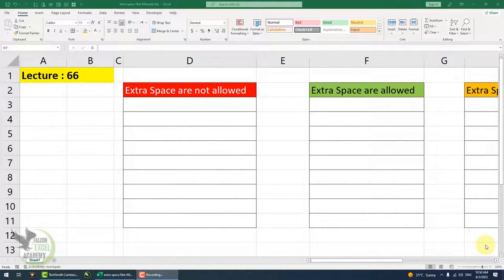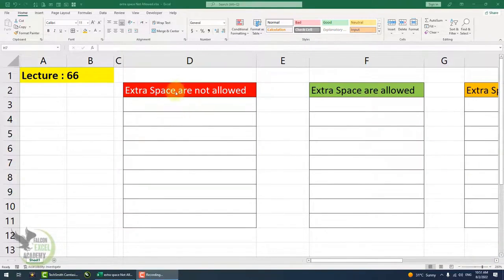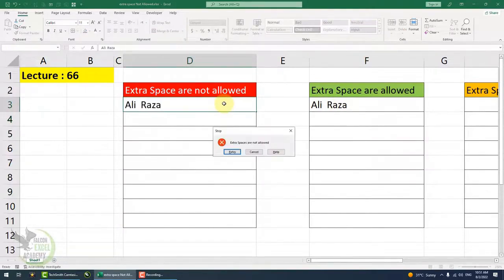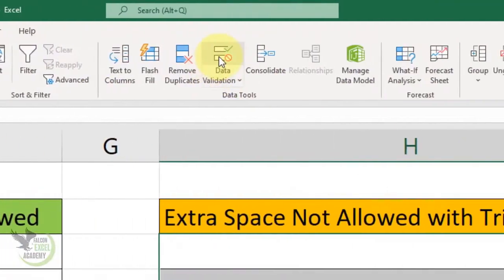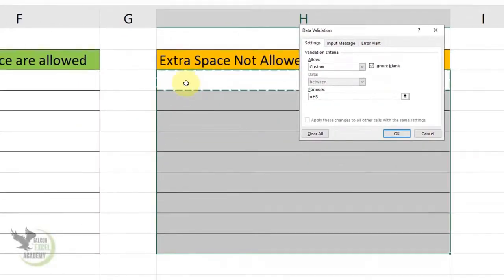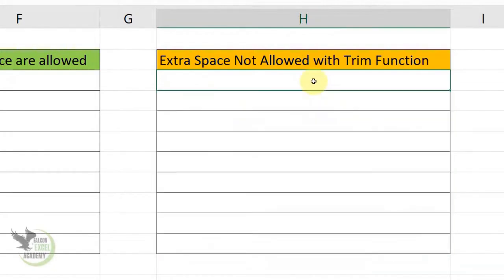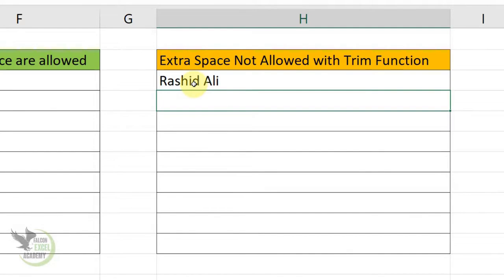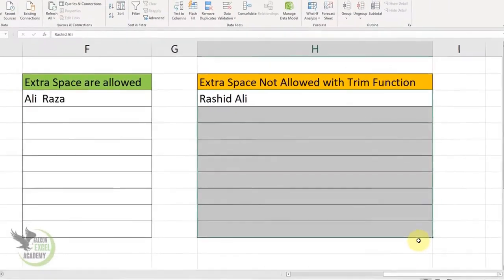How to Remove Extra Spaces in Excel | TRIM Function Tutorial | MS Excel Lecture 66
Learn how to remove extra spaces in MS Excel using the powerful TRIM Function in this step-by-step Excel tutorial. In this Lecture 66, you will learn how to clean messy data, remove unwanted spaces, and fix text formatting issues in Excel easily.

This Excel tutorial is perfect for beginners, students, office workers, data entry operators, and anyone who wants to improve their Excel skills in English.

In This Video You Will Learn:
✔ How to remove extra spaces in Excel
✔ How to use TRIM function in MS Excel
✔ How to clean text data in Excel
✔ How to fix spacing problems in Excel
✔ Excel formulas for beginners
✔ MS Excel data cleaning tips